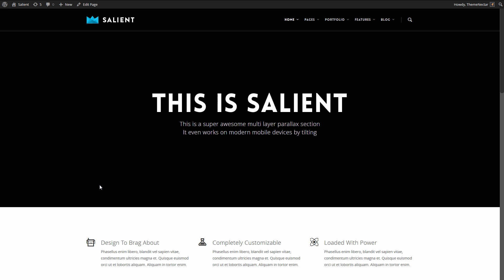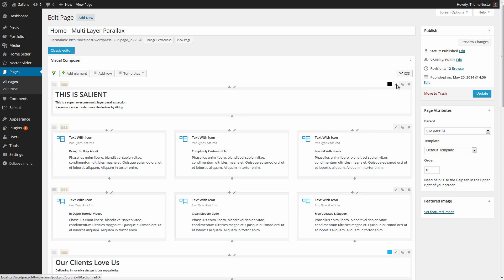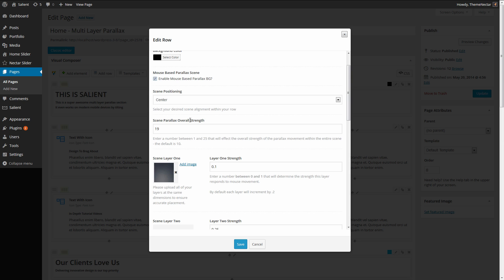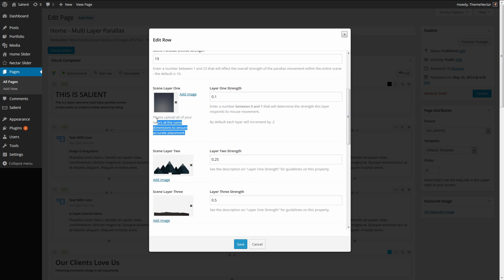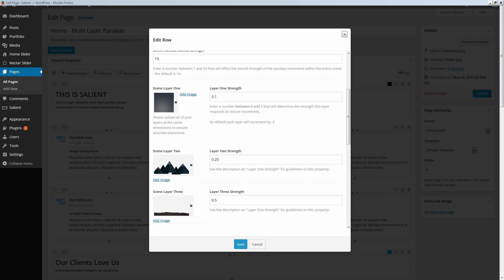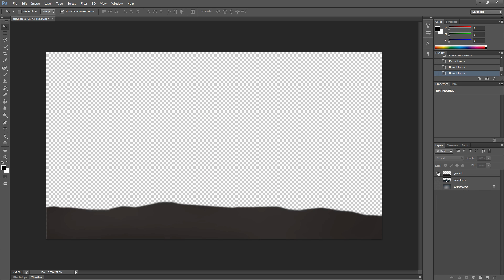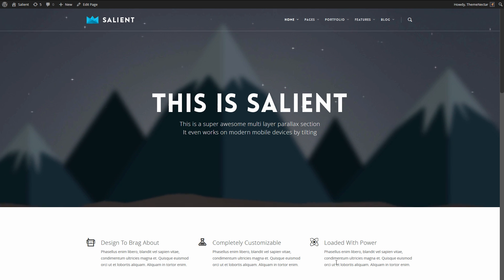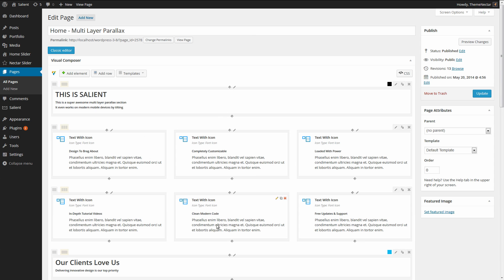Mouse Based Parallax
In this tutorial we cover setting up a mouse based parallax scene - an exciting new feature that was added in Salient v4.0!